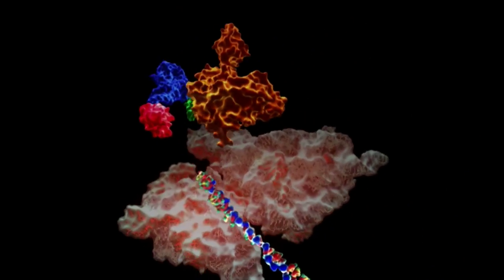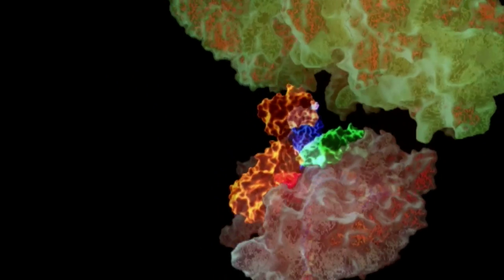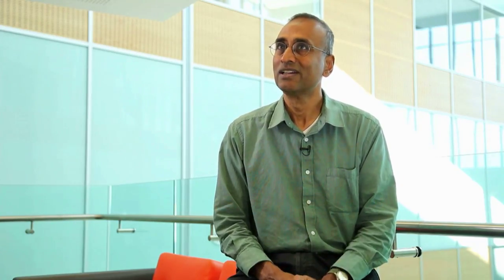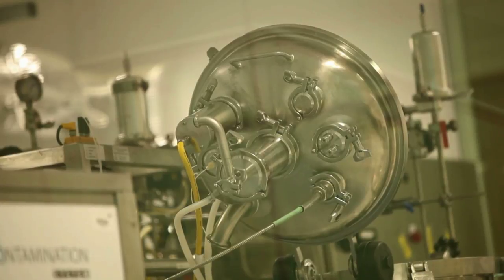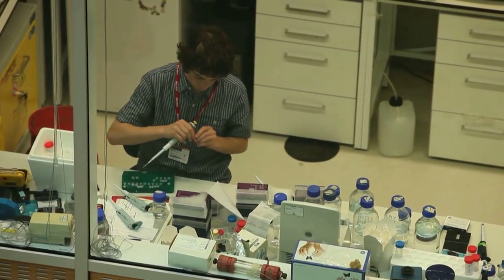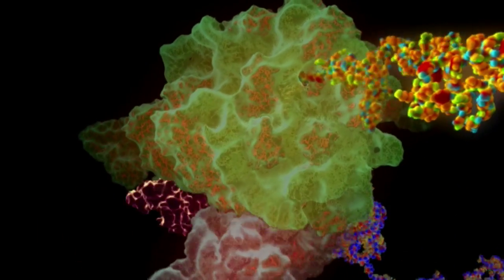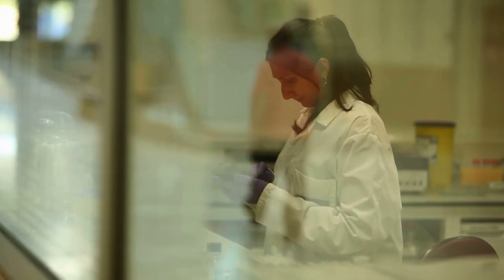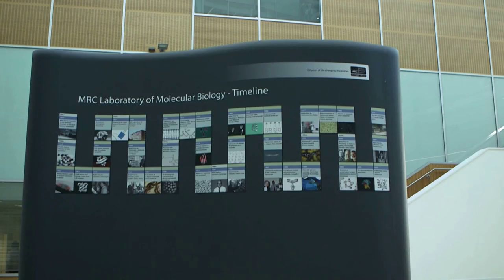Celebrating 100 years of Discoveries | DNA from Watson, Crick and Franklin to Ramakrishnan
Exploring the work of James Watson, Francis Crick and Rosalind Franklin (Genetics) through to Venki Ramakrishnan (Molecular Biology), part of the MRC series to celebrate 100 years of life-changing discoveries.

The structure of DNA was discovered by Crick and Watson based on Franklin and others at King's College London. A great deal of ingenuity went into creating that model of the double helix. However, though the structure suggested how DNA might work. it didn't explain how DNA would contain the information to make proteins, how genes could be switched on and off, or how they could be regulated.

Doctor Venki Ramakrishnan's current work  looks at the structure and function of the ribosome. There are thousands of genes in the human body which contain information on how to make proteins. The process of how to use that information, how to read it and stitch together the proteins is done by the ribosome.

Understanding of the ribosome has already led to significant medical advances, with researchers designing antibiotics which use molecules that block the ribosomes of bacteria. It has also paved the way for improved antibiotics, such as those with the potential to overcome resistance.

Let’s connect!